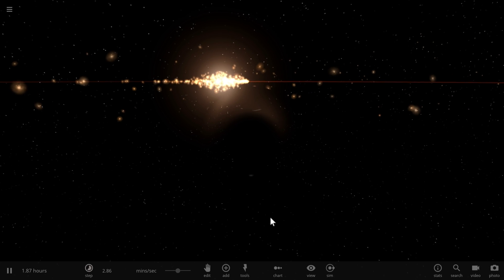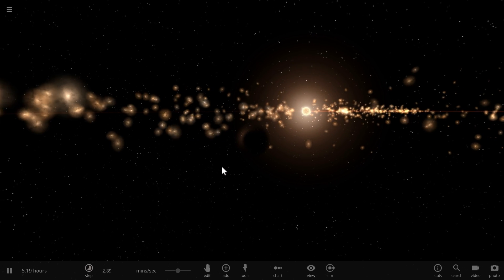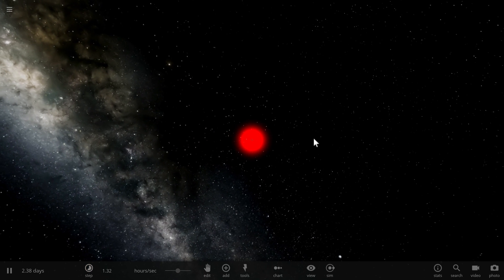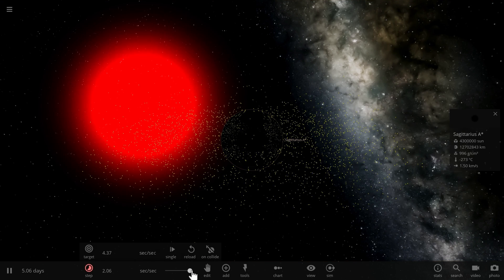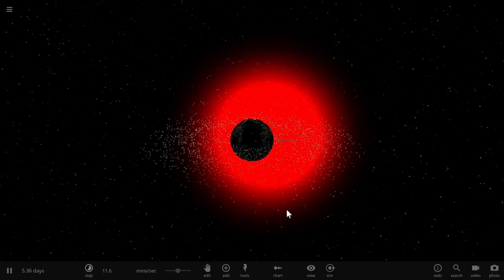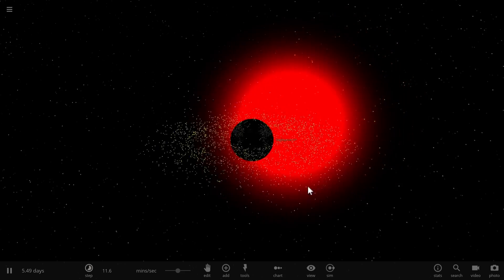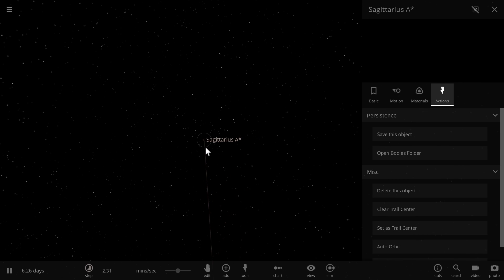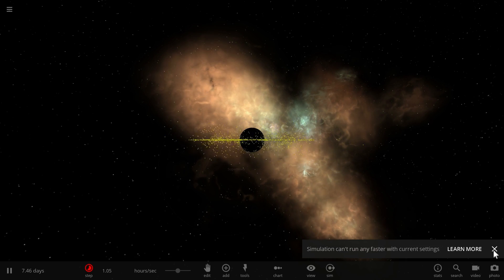Biggest Black Hole Meets Dark Matter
In this video, we will talk about dark matter orbiting a blackhole and interact with one another.